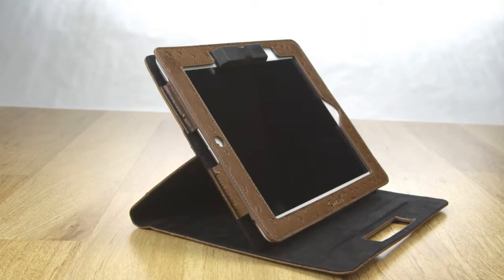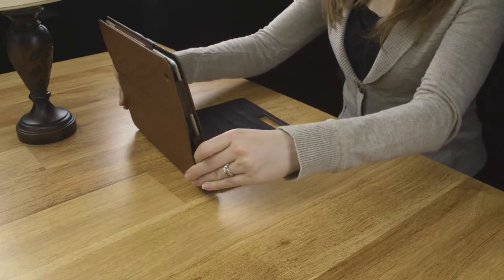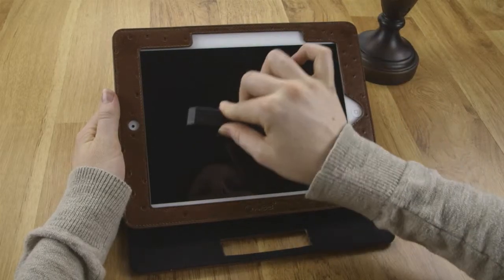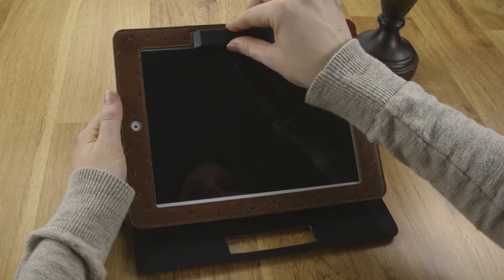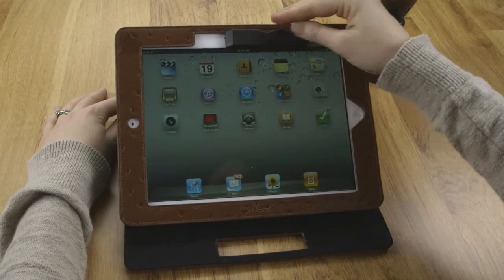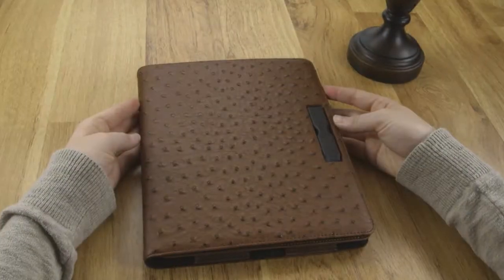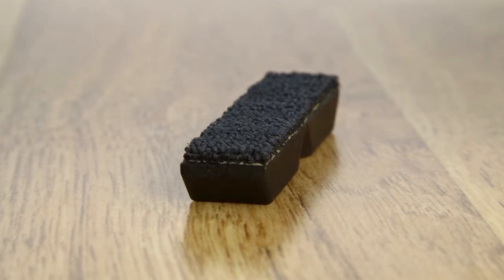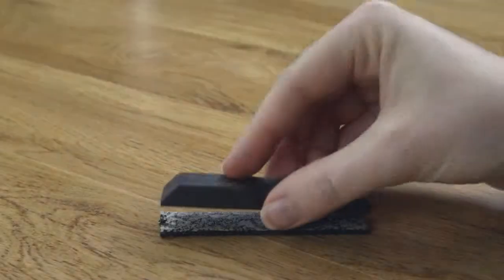Protect Your iPad 2/3/4 and Clean the Screen with a Gwee Racer Case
Multi-functional case stores iPad, Racer, stylus and allows you to adjust the iPad to the angle that is perfect for you. Uses the magnets already embedded within the iPad frame to secure the Gwee Racer™ to the top of the iPad frame. The microfiber cleaning pad fights bacteria and fungus with the Ultra-Fresh™ Anti-Microbial technology from Thompson Research embedded into the pad to help keep your screen Hygienically Clean.

Gwee Racer™ acts as an energy-saving switch. When moved to the left, the Gwee Racer™ turns the iPad off. When moved to the right, the Gwee Racer™ switches the iPad on, ready for you to use.

Models for the iPad Air and iPad Mini will be available soon!